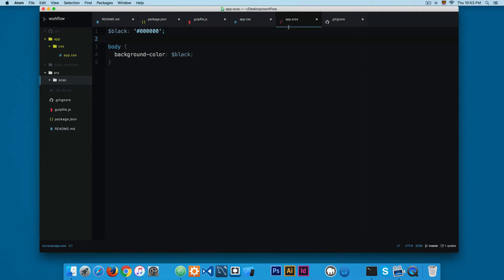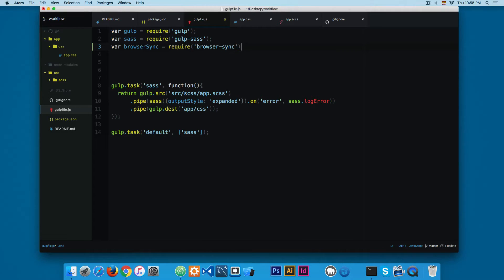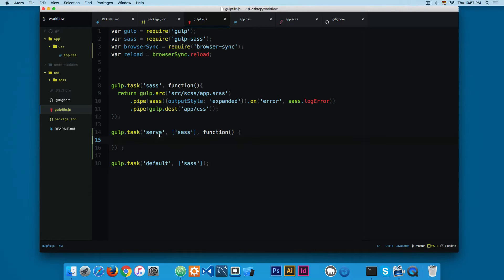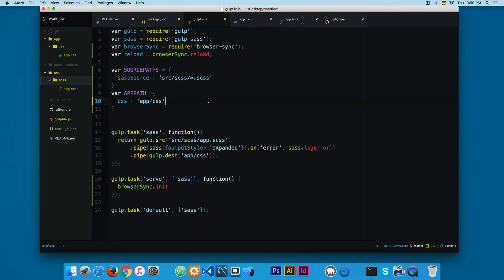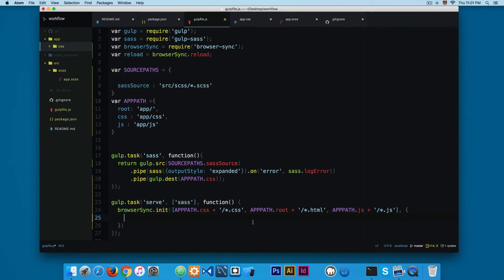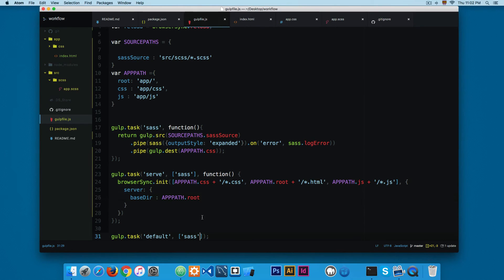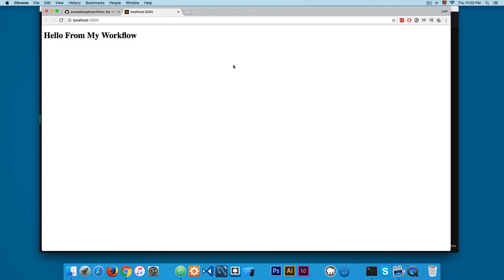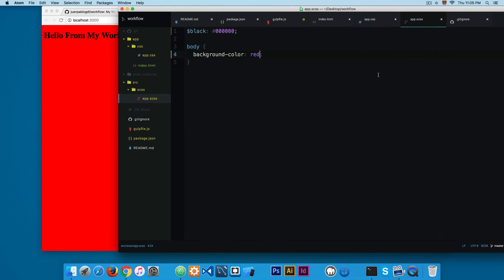Adding BrowserSync and Live Reload to your Workflow